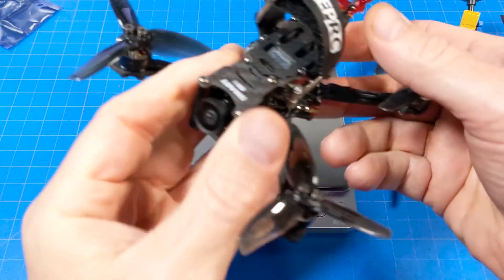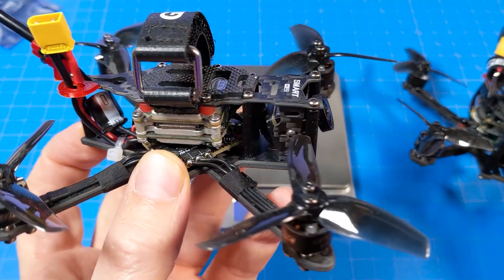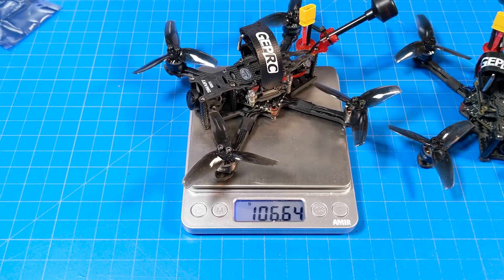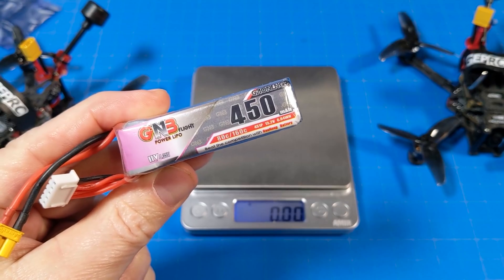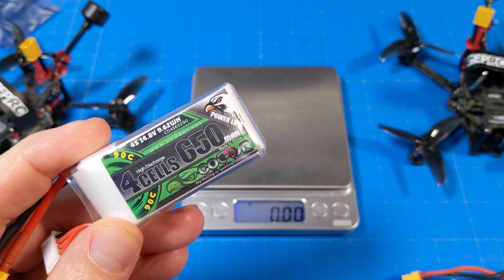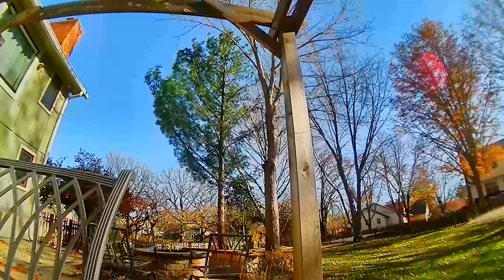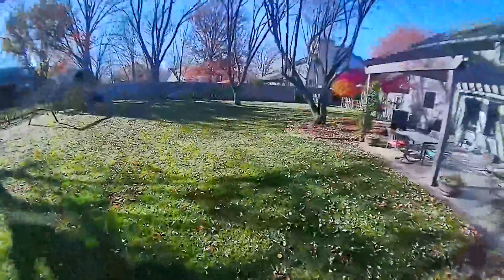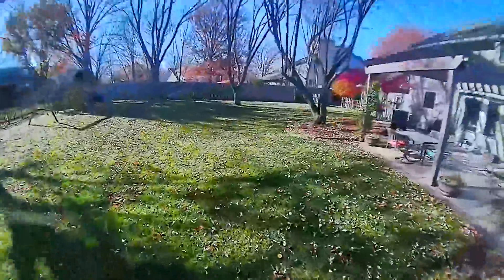What Could Go Wrong // Naked Vista // PID Tune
Finally I try the Naked Vista approach. Didn't completely go as planned.